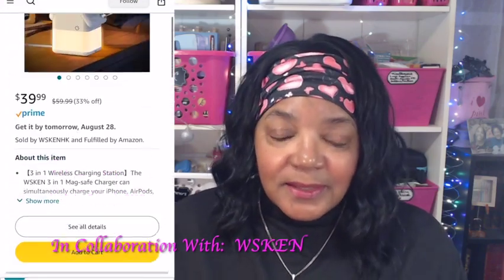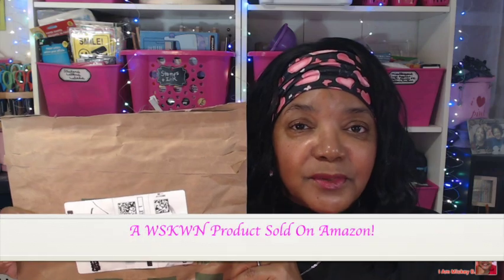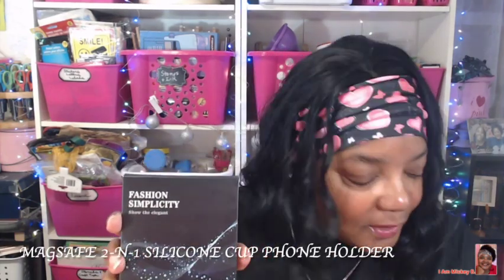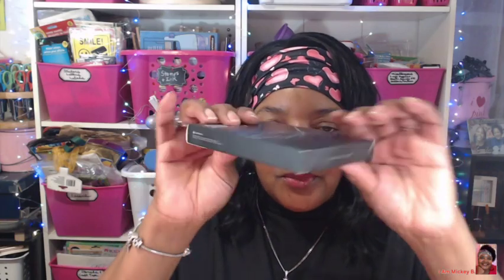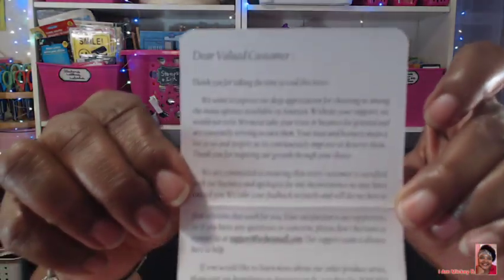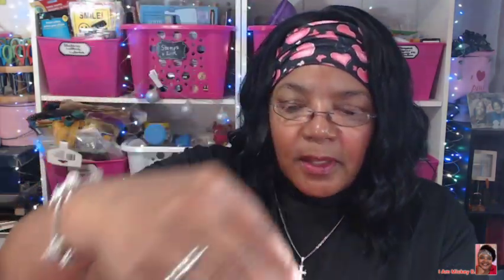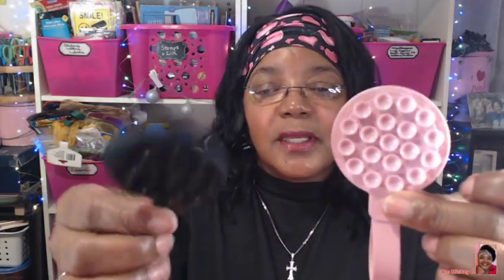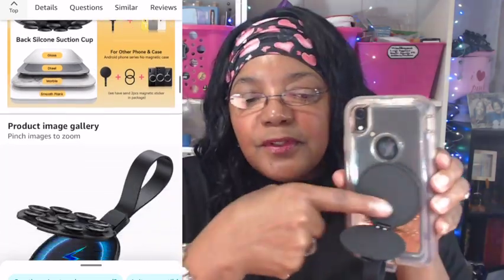2024 Upgrade - MagSafe 2-n-1 Silicone Phone Holder *Cool New Design*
Hello Friends,

Click the link below to shop the functional, sleek & affordable WSKEN products.

Enjoy the video and I will see you soon.  Mickey B

Melting Snow - David Cutter

wsken. diamondpaintingcrafts. newcraftday. dollar tree shopping vlog. new dollar tree shop with me. dollar tree new finds name brands. dollar tree hidden gems. dollar tree must watch dollar tree must haves .dollar tree shop w/me. iammickeyb dollar tree. come shop with me dollar tree. dollar tree shop with me. new at dollar tree. new at dollar tree 2022. shop w/me dollar tree. dollar store. dollarstore. shop w/me dolar tree. dollar tree best sellers. dollar store best sellers. dollar store shopping. dollar tree shopping. whats new at dollar tree. dollar store blog.new dollar tree haul. new dollar tree video.